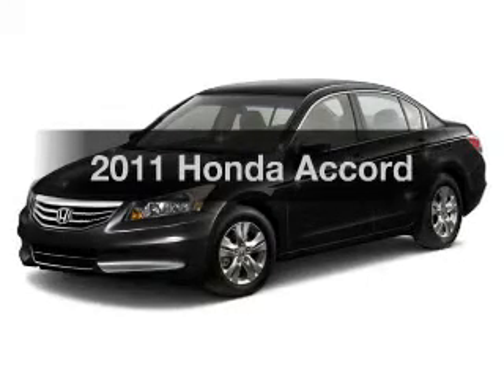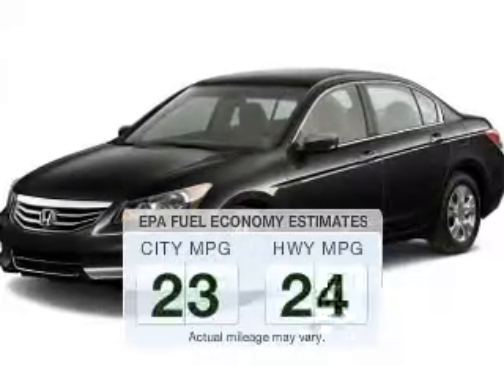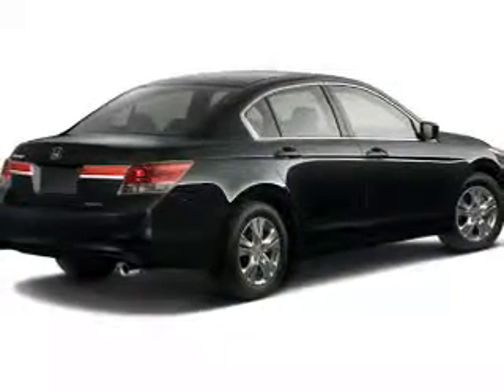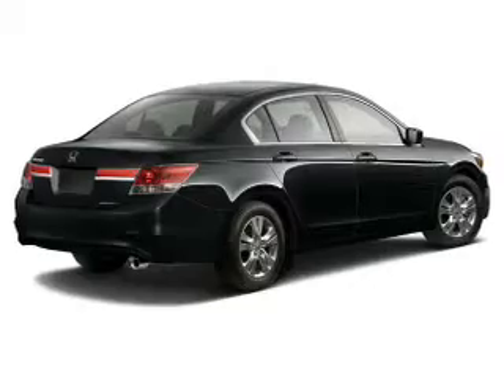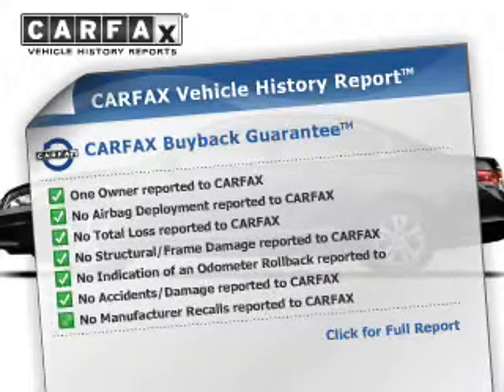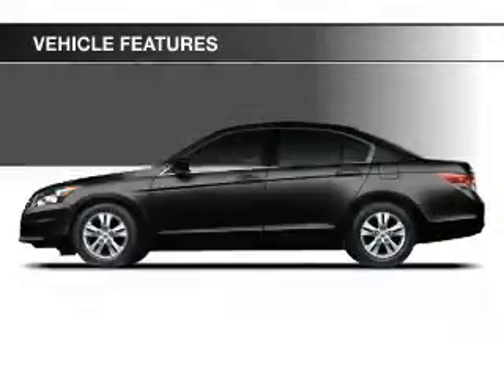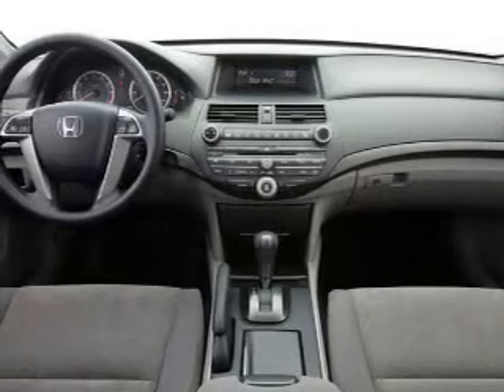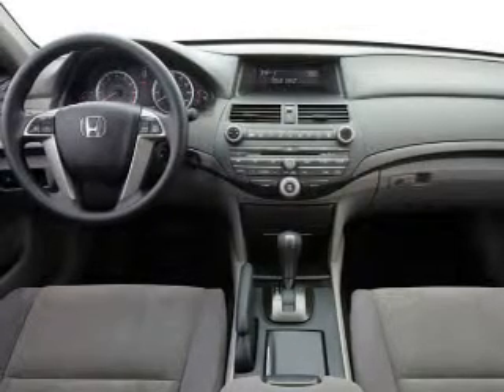2011 Honda Accord - Gladstone OR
Year: 2011
Make: Honda
Model: Accord
Trim:
Engine: 2.4 L, 4 cylinder
Transmission:
Color: White
Mileage: 27724
Address:
19400 SE McLoughlin Blvd